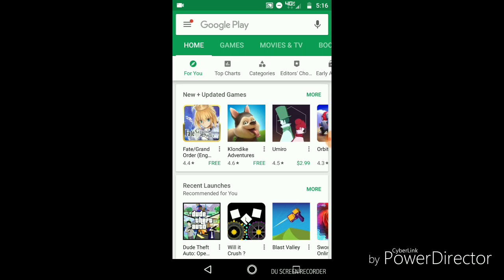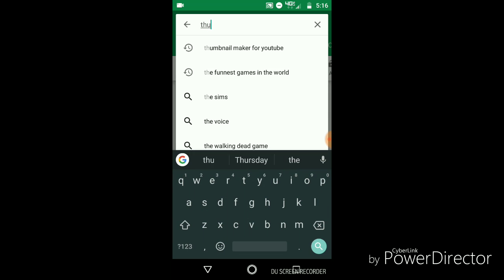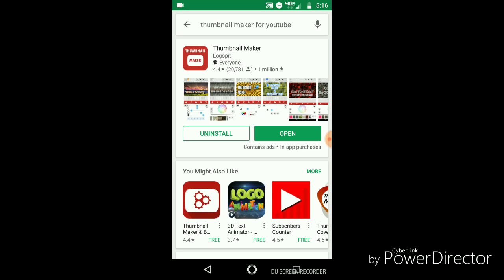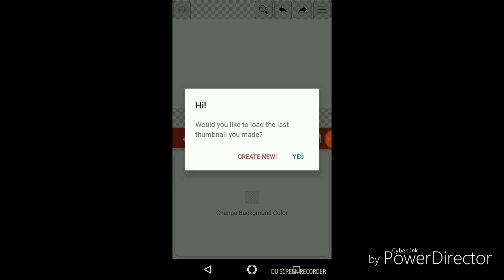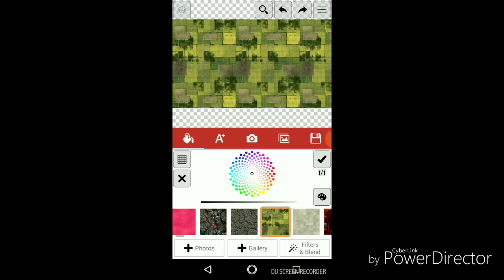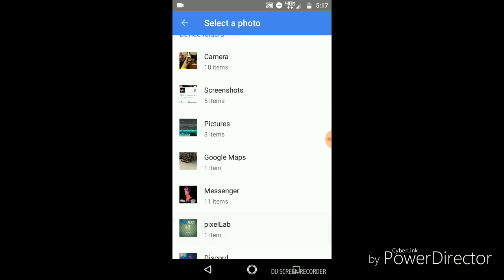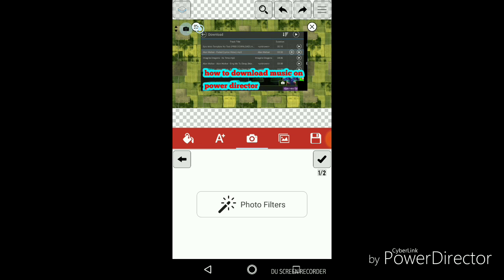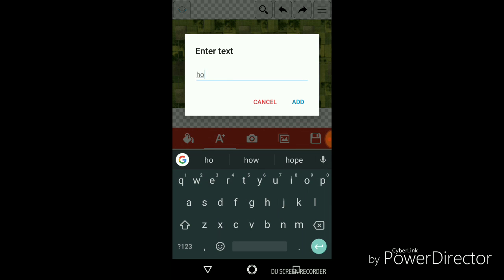How to make a thumbnail